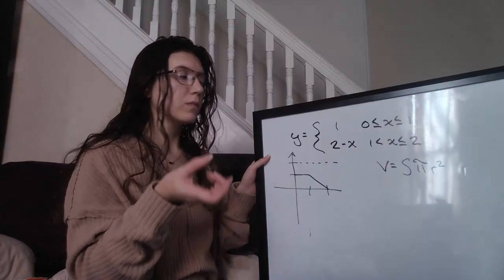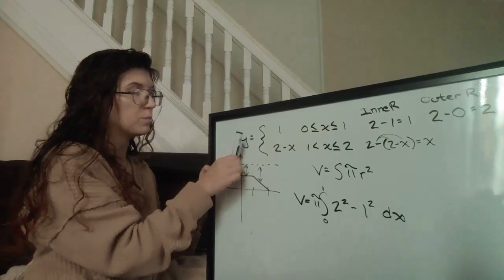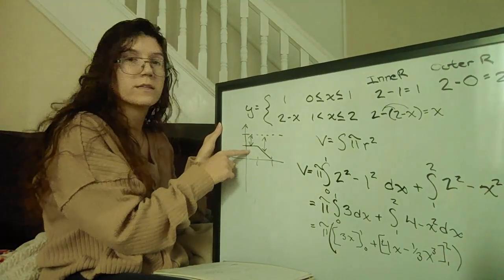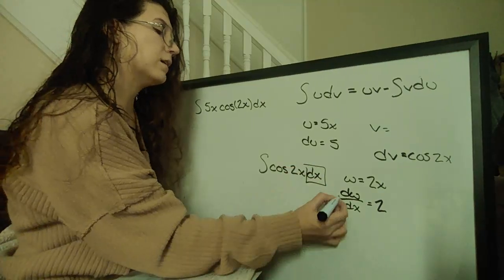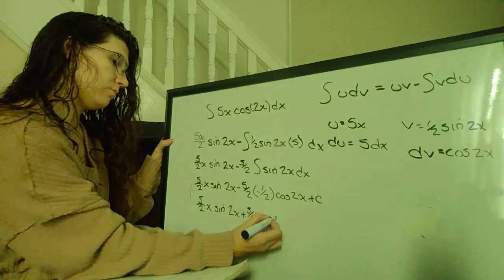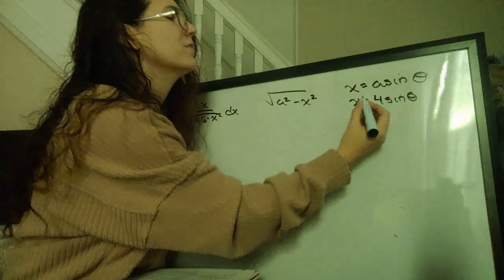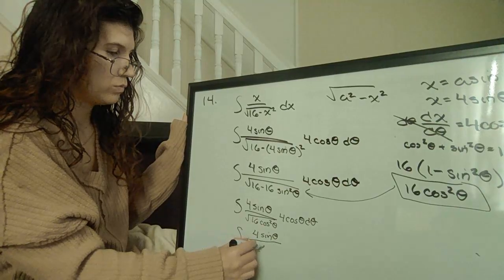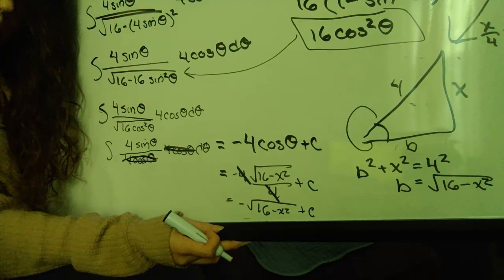Calc 2 Final Review Part 1